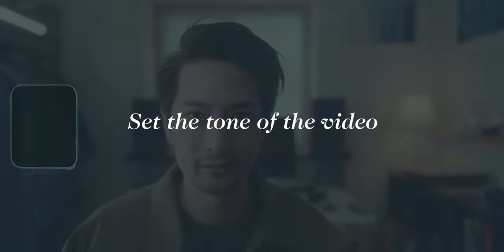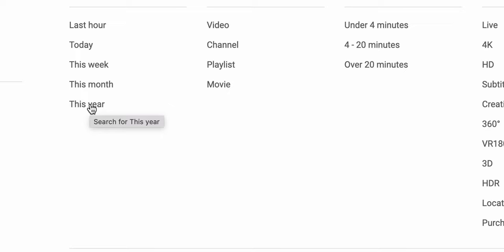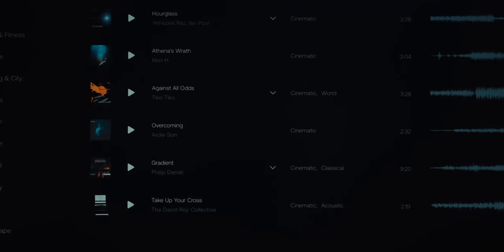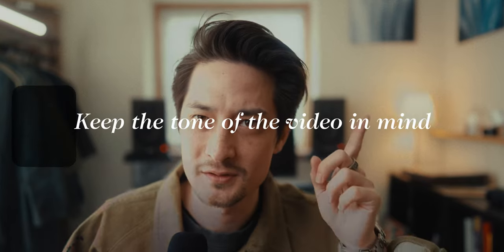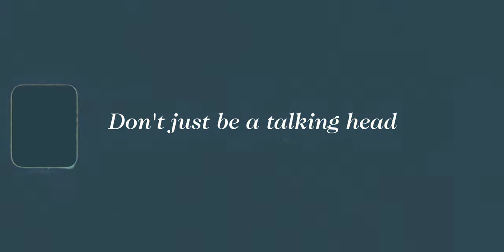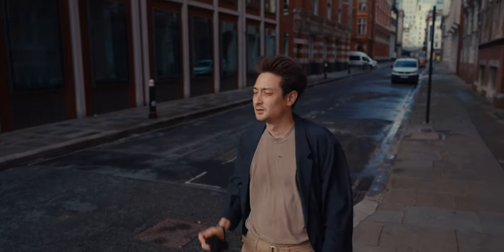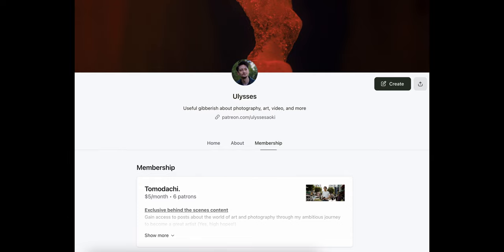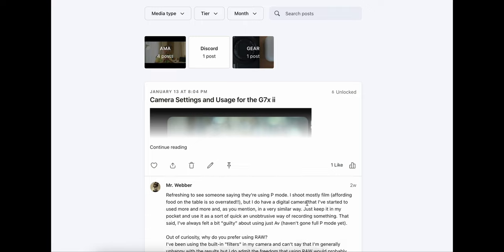Making Youtube Videos are HARD. But here's how.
My Video Camera (Sony FX3)
My favorite video lens
2nd best video lens

0:00 Create a video framework
2:30 Set the tone
5:00 Shoot according to plan
8:24 Don't just be a talking head
11:10 Create Chapters

Some of my stuff:
Crazy IEMs (Earphones)
Still can't believe this computer does everything for me
My Street Camera (Ricoh GR3)